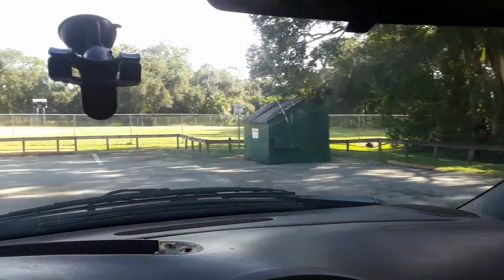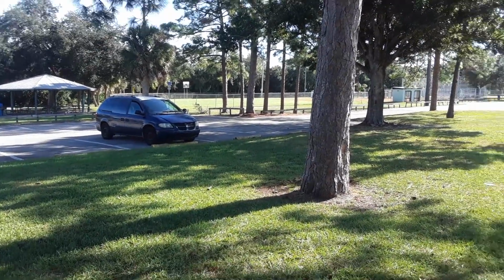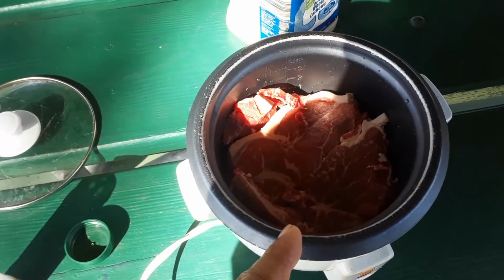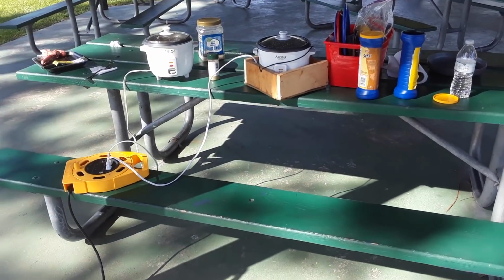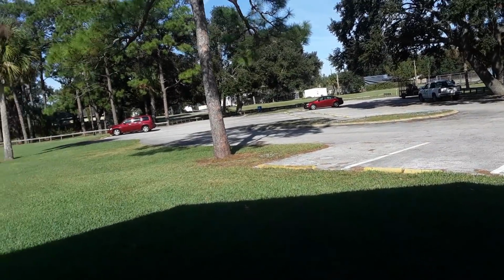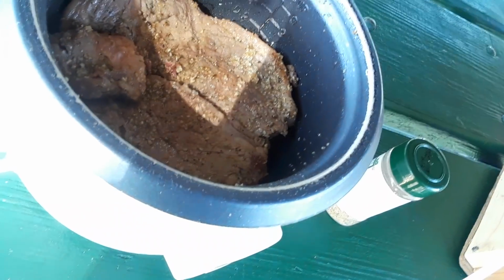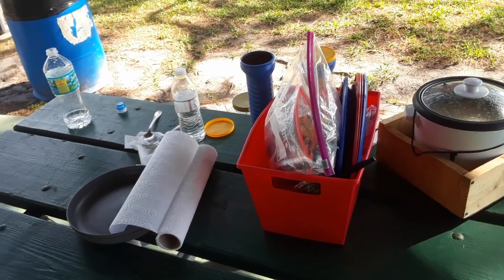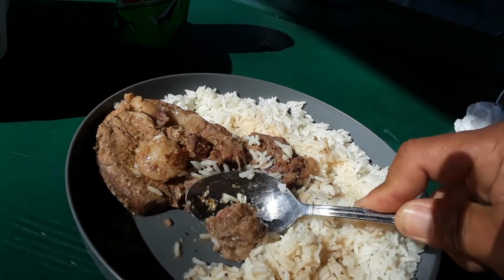Budget Cooking And Eating T-Bone Steak And Rice At A Park (V1435) Living In A Van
Budget Cooking And Eating T-Bone Steak And Rice At A Park - Note: This video is several days old and was shot the day BEFORE I took 'Lil Blue into the mechanics for repair.